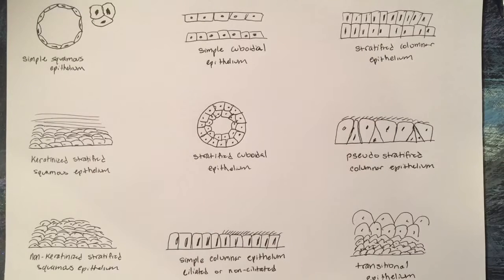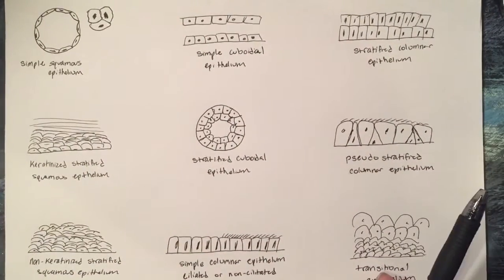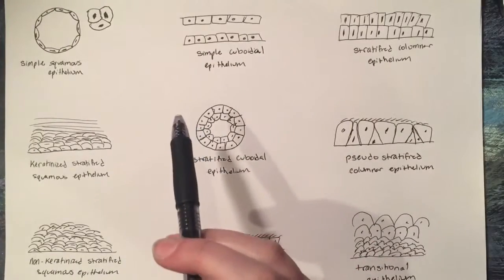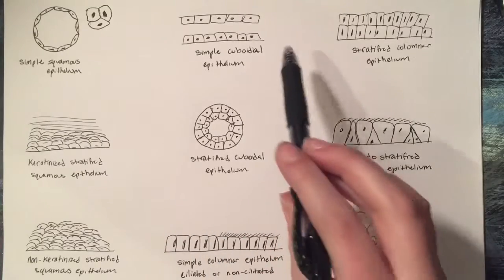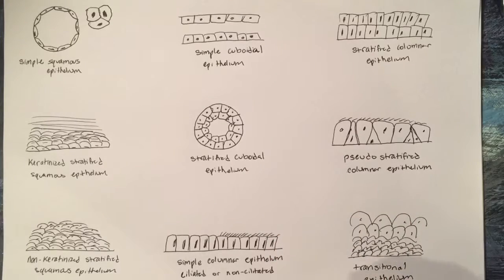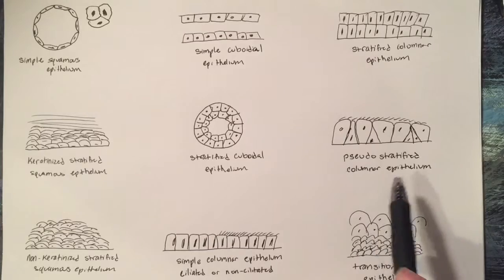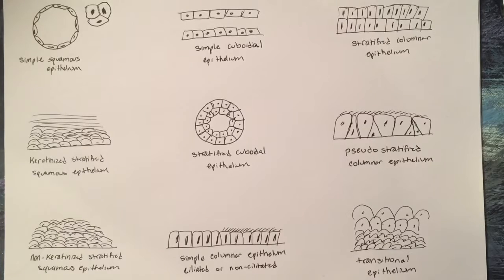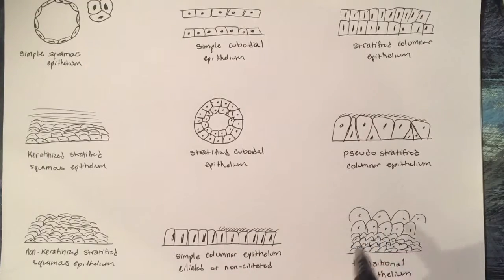Stat Anatomy: Epithelial tissue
Brief overview of epithelial tissue.